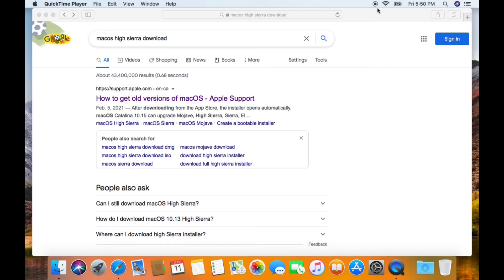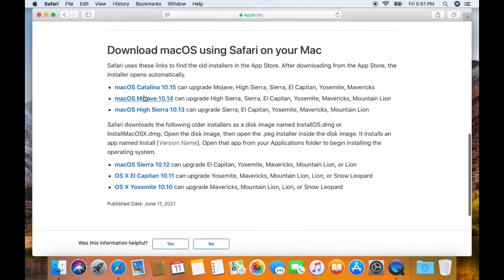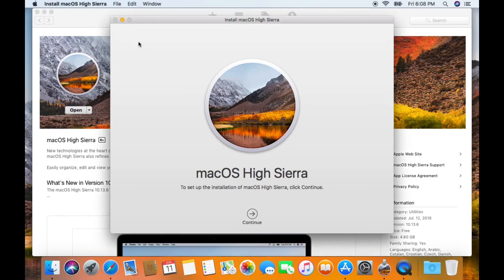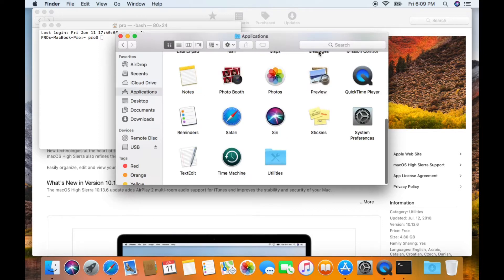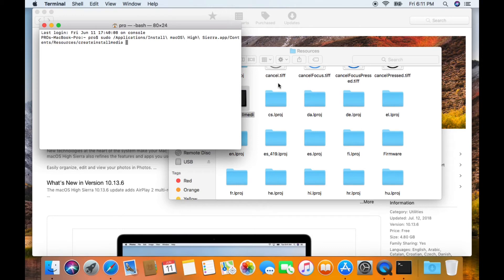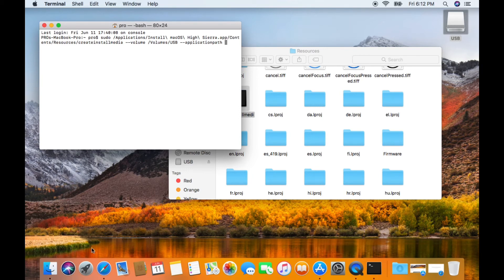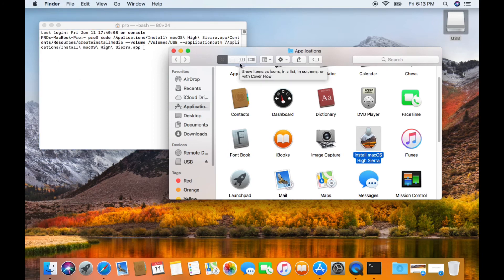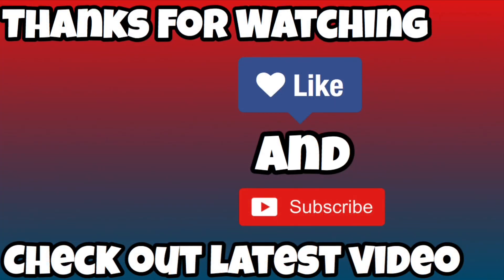HOW TO CREATE MACOS HIGH SIERRA BOOTABLE USB DRIVE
HOW TO CREATE MACOS HIGH SIERRA BOOTABLE  USB.